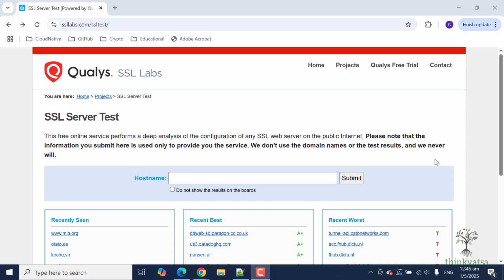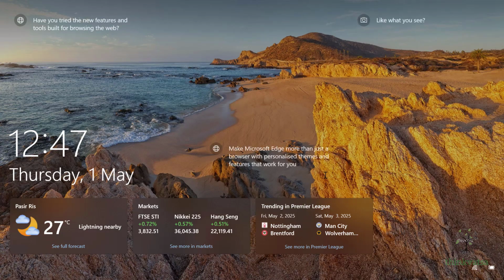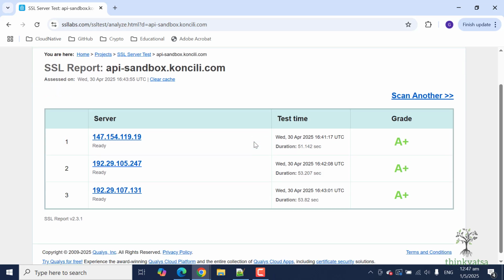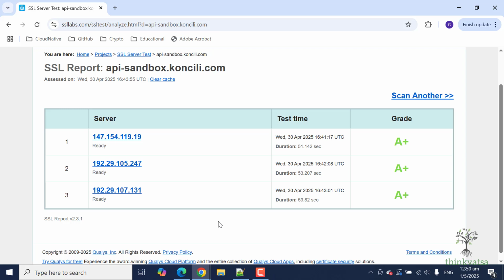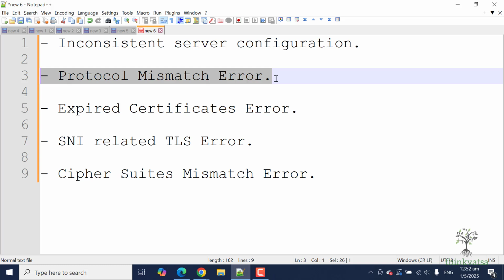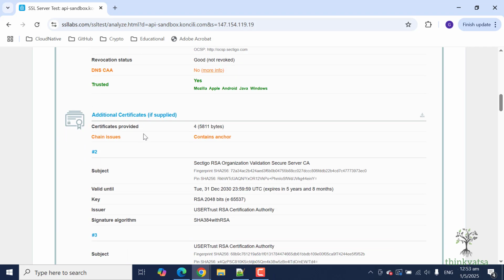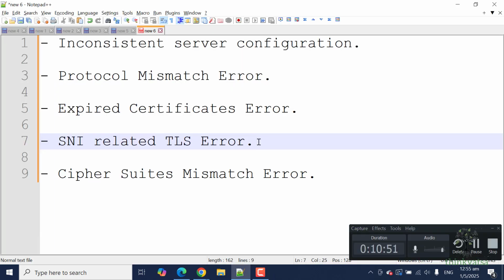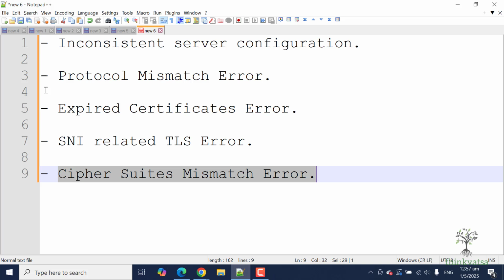How Qualys SSL Labs saved me when the production environment was on fire – part 1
In this enlightening video lecture, the instructor explains how to debug production incidents using SSL Labs. The session focuses on five common SSL-related errors: inconsistent server configuration, protocol mismatch errors, expired certificate errors, SNI-related TLS errors, and cipher suite mismatch errors. The instructor shares personal experiences while integrating with a third-party API, illustrating how SSL Labs proved invaluable in identifying protocol issues and resolving exceptions the business users faced. He assumes a foundational understanding of TLS handshakes, cipher suites, and the chain of trust, yet assures viewers that more foundational videos are forthcoming. The instructor emphasizes the importance of checking SSL configuration to troubleshoot discrepancies and encourages viewers to utilize SSL Labs to resolve common SSL issues effectively.

Highlights
🔑 SSL Labs can pinpoint SSL configuration issues.
⚠️ Inconsistent server configurations can cause intermittent exceptions.
📜 Protocol mismatch errors arise from unsupported TLS versions.
⏳ Expired certificates are critical to monitor for secure connections.
🌐 Understanding SNI and cipher suites is essential for secure HTTPS.
🔍 Regular scans with SSL Labs help maintain secure server configurations.
🚀 The video sets the stage for more tips on debugging SSL-related errors in future content.
Key Insights
🔍 SSL Labs as a Diagnostic Tool: SSL Labs is immensely useful in identifying errors in SSL configurations. It provides insights into the state of a server’s SSL settings, assisting developers in diagnosing the root cause of issues effectively. Regular usage can help identify patterns of failure and preemptively address vulnerabilities.

⚠️ Inconsistent Server Configuration: This error can lead to sporadic exceptions in service delivery, as illustrated by the instructor’s experience with a third-party API. The need to ensure consistency across server configurations is critical in preventing significant downtimes or service interruptions.

🔒 Protocol Mismatch: A common issue in today’s security landscape, protocol mismatch errors indicate that the client and server cannot agree on a supported version of TLS. The video highlights how legacy systems may inadvertently restrict necessary security protocols, underlining the need for regular updates and upgrades in both client and server systems.

⏲️ Certificate Expiration: Expired certificates can severely compromise security and rightly merit continuous attention to avoid risks. Organizations must implement monitoring and timely renewal of certificates to ensure secure communications.

🌐 Importance of SNI (Server Name Indication): The SNI extension allows a server to present multiple certificates on the same IP address, essential for hosting multiple secure websites. Understanding common SNI errors can vastly improve troubleshooting processes in SSL-related issues.

🧩 Cipher Suite Compatibility: The incompatibility of cipher suites can lead to connection failures. Developers must ensure that both the server and client support overlapping cipher suites to maintain secure connections.

📚 Educational Value: The video emphasizes a commitment to educating viewers on different SSL-related issues, indicating an ongoing instructional series that will help viewers understand and tackle various SSL-related challenges. Continued learning and familiarity with SSL Labs can significantly enhance security practices in web development and API integration.

The content provided in this video is both practical and immediately applicable to anyone working in web development or system administration, especially those focusing on API integrations and web security. The structured approach to common errors establishes a foundation upon which viewers can build further understanding of SSL configurations.